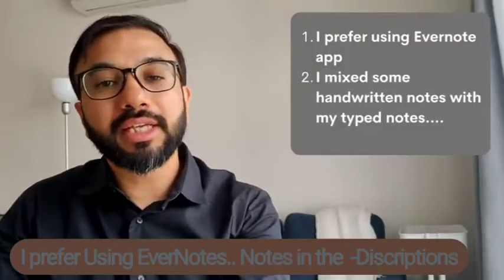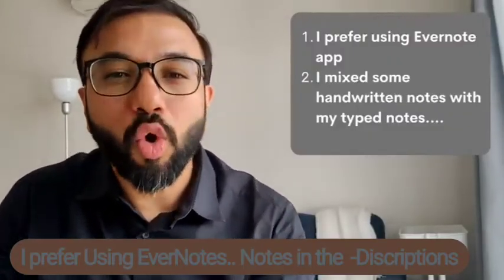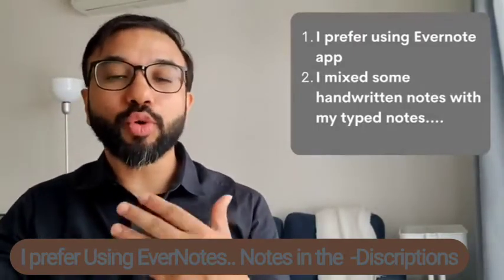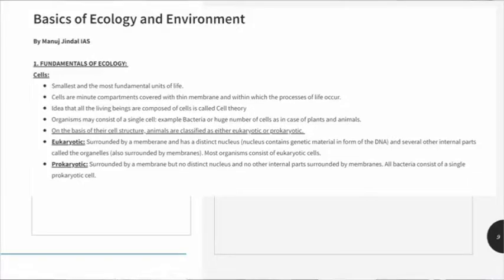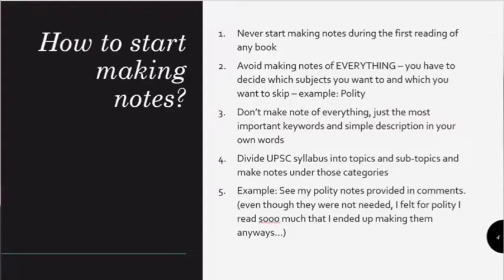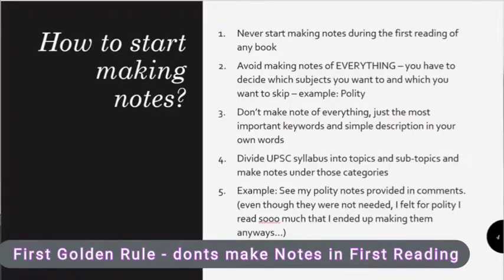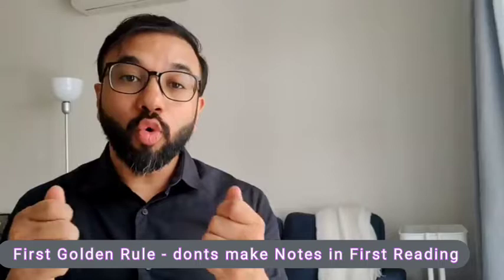How To make Excellent Notes for upsc by manuj jindal ias and upsc notes manuj jindal#iasmotivation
Aspirants must know that mains sources for UPSC
are different from prelims sources. Even the way the
preparation has to be done is different for both the stages
of the exam.
I am going to list down various sources that I used
for preparation in this first video. I have used various
examples from the past exams to provide you aspirants
the right context to study for UPSC Mains exam. Good
luck!
All Manun sir . Notes (Polity, Geography and UPSC
Plan)
ALOPDTr CC: I.. L DA VO n. I 1:. . 1:.I.

 DOWNLOFS THE NOTES OF MANUJ SIR
Manuj Jindal bagged All India Rank-53 in the 2016 UPSC
examination. He graduated from UVA with a degree in
Economics and Management. He is an ex-banker and also
was in the National Defence Academy as an Army cadet.

PLEASE like 👆👆 share and Support To Ours chennls Now... ❤

support to All aspirants... 👍👍👍